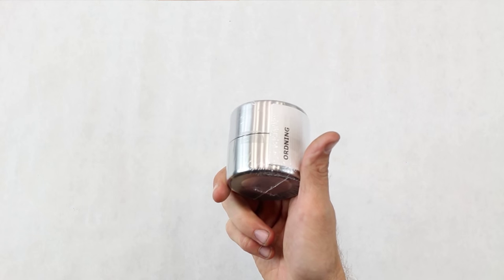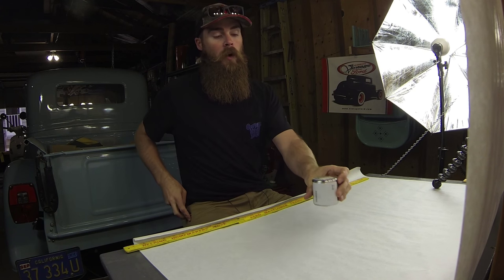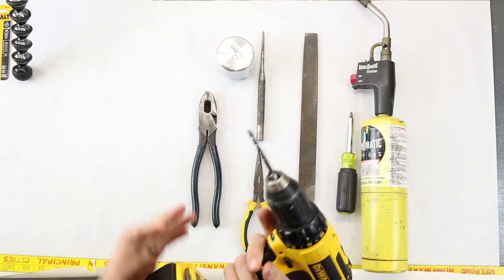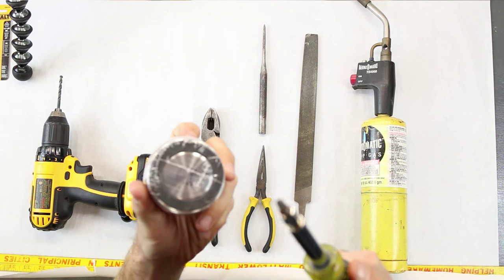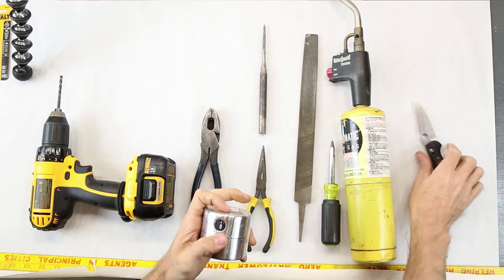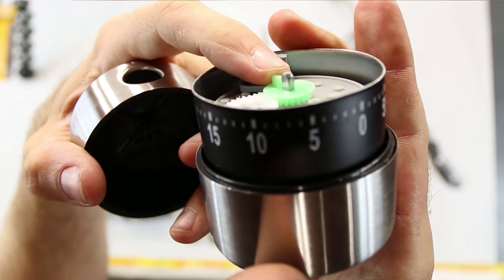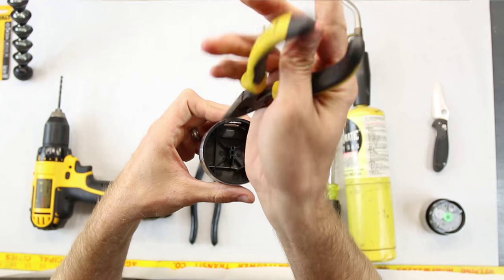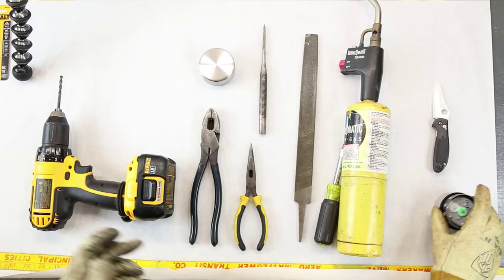DIY EGG Timer Time Lapse Panning Rig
A DIY Step by step video on how to make a egg timer time lapse panning rig. I go through each process of creating you own great little filming tool to get some cool looking shots.